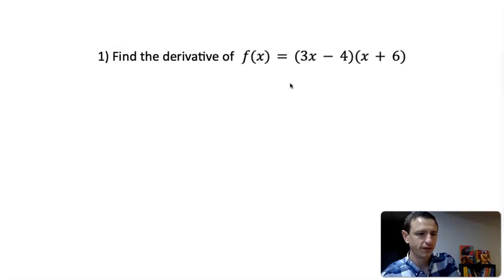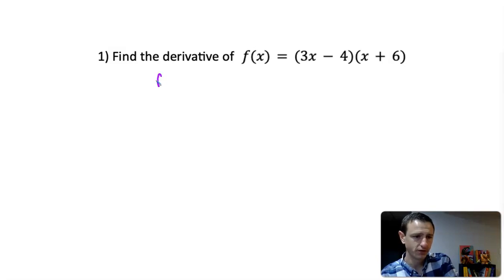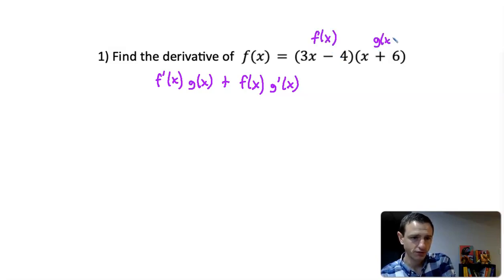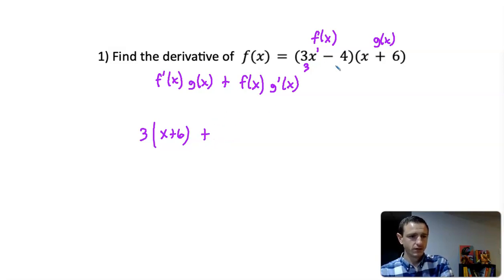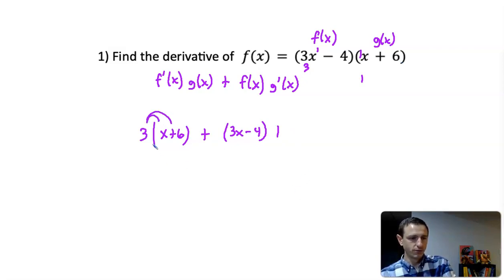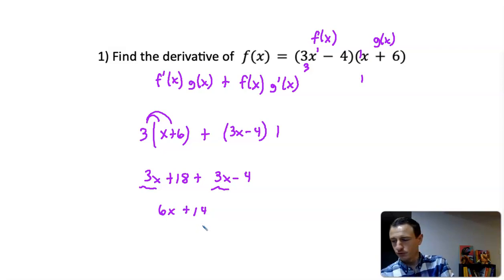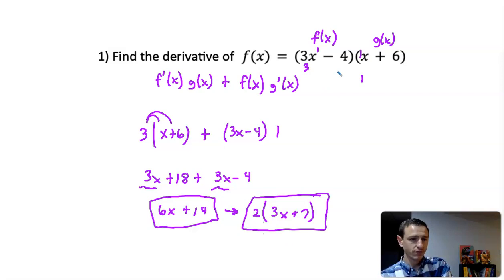Derivative of (3x-4)(x+6) Using the Product Rule!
I find the derivative of (3x-4)(x+6) using the product rule.